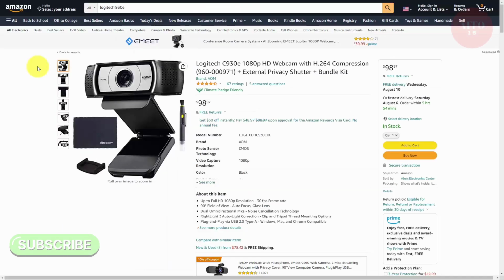Maximize Your Impact with Google Ads | Google ads For Beginners!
! 🚀 In this game-changing video, we unveil the secrets behind Minimum Viable Equipment that will revolutionize your advertising strategy. Are you ready to increase conversions and boost your ROI using Google Ads without breaking the bank? 💰 Join us as we dive deeply into essential tools and techniques every marketer must know! From budget optimization to ad placement strategies, discover how to amp up your visibility and attract the right audience effectively. Don't miss out! Let’s squeeze every drop of success out of Google Ads!

1️⃣# YouTube Monetizeton Service Get Monetizeton Fast. More Information Click The Link Below✨

3️⃣# Tubemagic: YouTube Automation ✨
How I made $300k last month from YouTube working 30mins per day

4️⃣# Submagic Ai videos✨
Don't just take our word for it, over 500k creators and businesses are already using Submagic, including big names like Grant Cardone and David Goggins! 😎 So come on board and join the Submagic community today! 🚀

1.Earn an Unlimited 10% on Your Sub-Partners. In the case that you introduce another partner to XM, the new partner automatically becomes a sub-partner of yours. For this, we reward you with 10% commission on all the earnings generated by that sub-partner. There is also no upper limit on sub-partner commissions.

⚡Best New Generation AI Sales funnel :
Ready to Leverage The Power of a REAL A.I App That's Unlike Anything You've EVER seen before? Revealed: NEW, Artificially Intelligent Web-App Will Write, Create, Host, Publish AND Syndicate Hollywood-Quality Videos FOR YOU In ANY Language and ANY Niche In 3 Minutes or Less! So You Can Get More Traffic, Make More PROFIT & Dominate Your Niche WITHOUT Wasting ANY Time Writing Scripts, Recording VoiceOvers Or Even Creating Videos Yourself - EVER Again

🌟Tube Mastery and Monetization by Matt Par! Tube Mastery and Monetization is the best YouTube course and community on the market. It reveals how Matt Par runs 9 different YouTube niche channels without even showing his face.

Your Queries 🔍
google ads
digital marketing
google
ppc
ad alchemy demo
google ads tips
aaron young google ads
google adwords
optimize google ads campaigns
ad alchemy appsumo deal
ad alchemy software
ad alchemy appsumo
ad alchemy review
ad alchemy lifetime subscription
google ad grant for churches
ad alchemy lifetime deal
ad alchemy
google ad grants
saas
google ad grant expert
google ads for churches
google grants for nonprofits
501c3 non profit
how to spend the grant
google for nonprofits
ad alchemy app
get more visibility on google ads
ad alchemy tutorial
google ads impression optimization
tips to double google ads impressions
google ad grant tips
boosting google ads impressions guide
ad alchemy walkthrough
software
marketing & sales
scale google ads
digital marketing toolkit
ai-powered digital marketing toolkit
all-in-one google ads toolkit
google ads campaigns
roi
build google ads campaigns
how to increase impressions on google ads
facebook ads
improve ad impressions
Google Ads grants